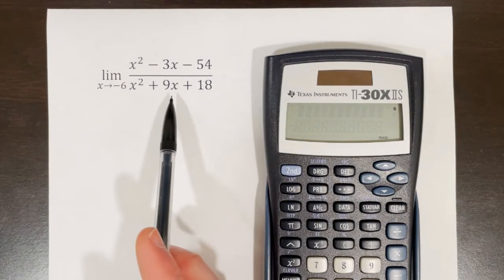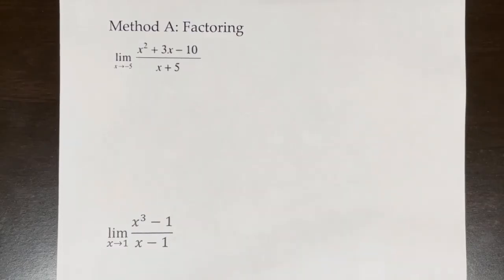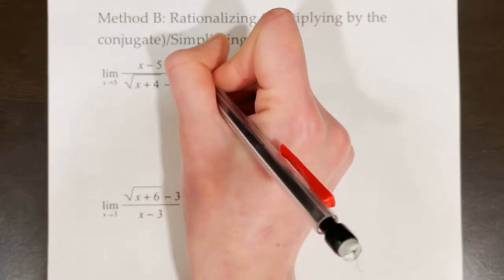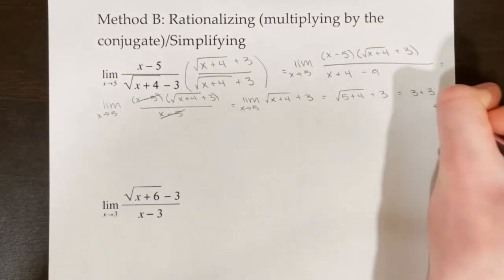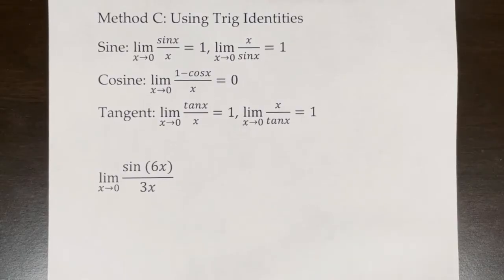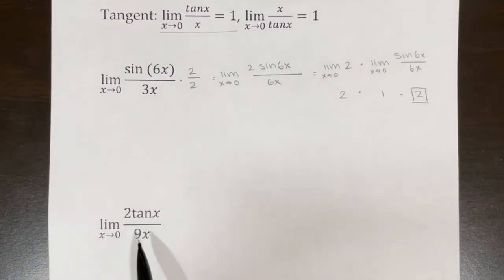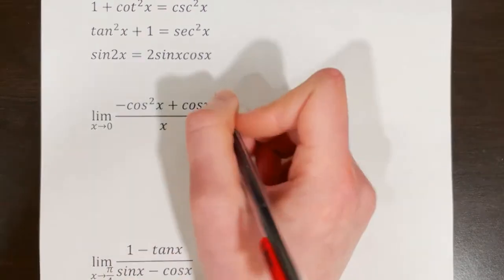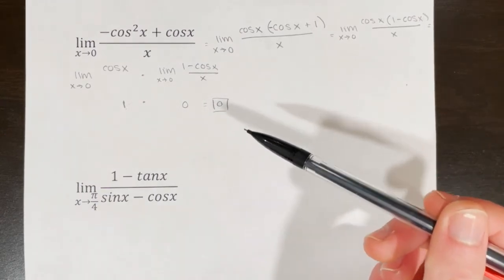AP Calculus AB/BC Lesson 1.6 Part 1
Topic: Evaluating limits algebraically by factoring, rationalizing, and using trig identities

0:00 Indeterminate Form
1:12 Example 1 (Factoring)
2:13 Example 2 (Factoring)
3:04 Example 3 (Factoring)
4:10 Example 4 (Rationalizing)
5:57 Example 5 (Rationalizing)
7:16 Example 6 (Simplifying)
9:19 Example 7 (Trig)
11:06 Example 8 (Trig)
12:01 More Trig Identities
12:29 Example 9 (Trig)
15:11 Example 10 (Trig)